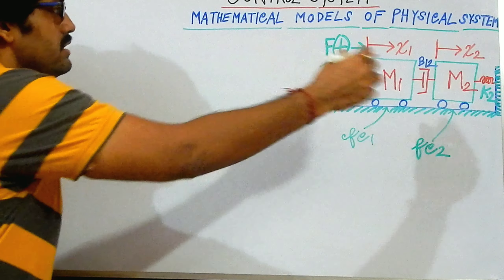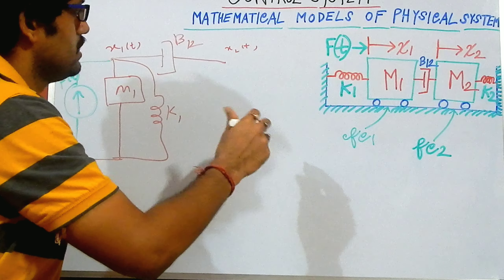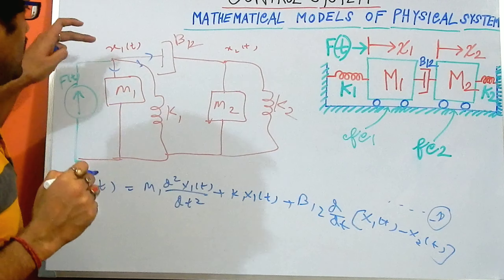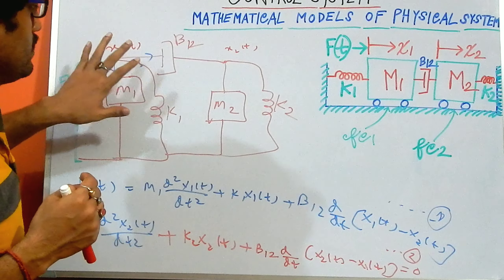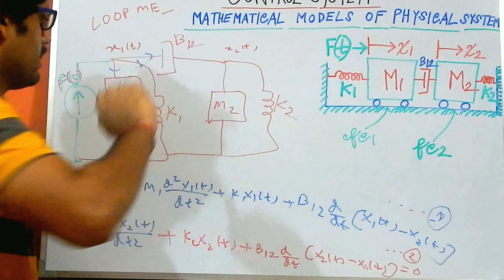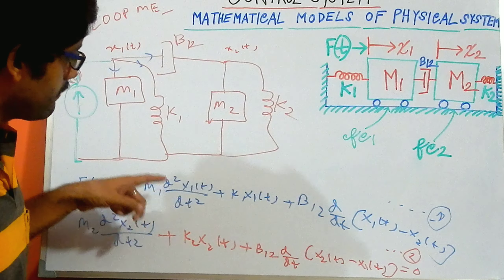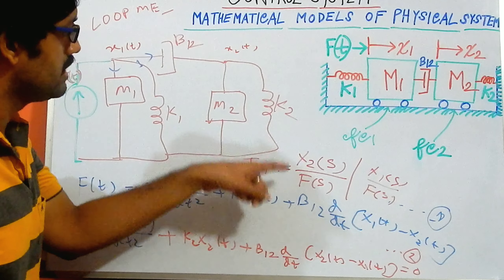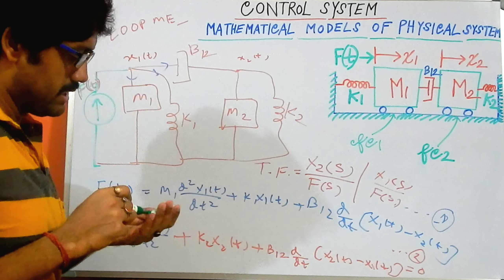Mathematical modeling of a physical system by nodal method problem no. 3 for translational systems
Mathematical Modelling of Physical System By Nodal Method Problem Number 3 is properly discussed in this video. The following topics are enlisted below:
1. What is Mechanical System Modelling
2. How do we solve a Problem by Nodal Method
3. Method to find out the Transfer Function By Nodal Method
4. What is a Free Body Diagram
5. How do we Model a Mechanical system by Nodal Method
6. Full analysis of the Nodal Method